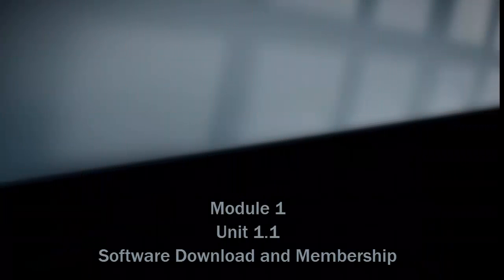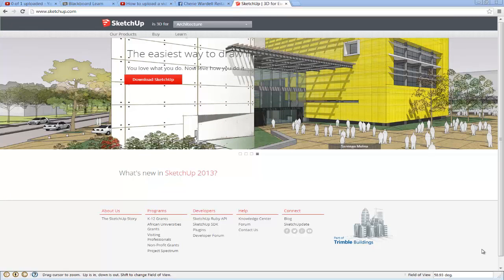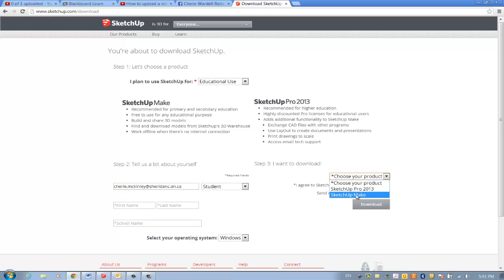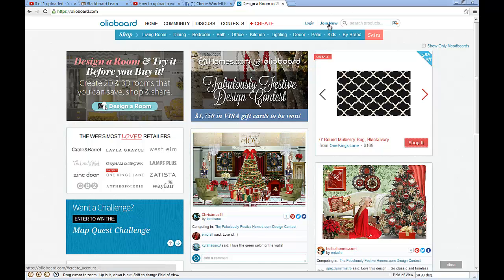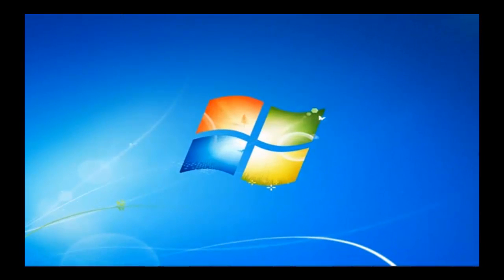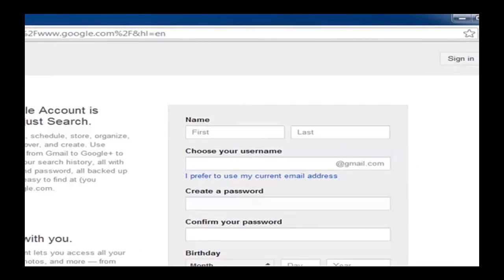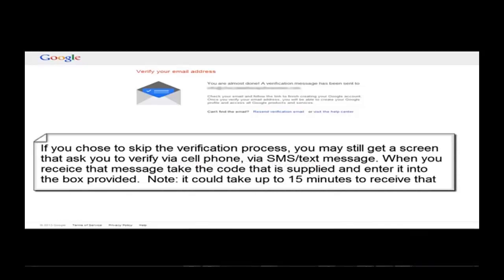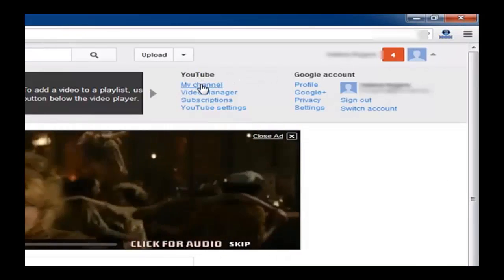Digital Media Course Presentation Module1 Unit 1 1